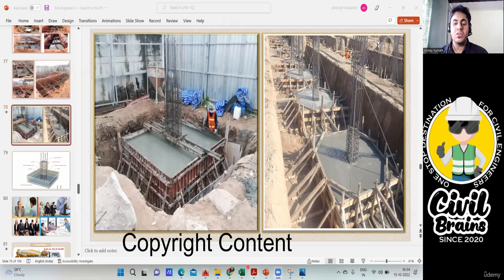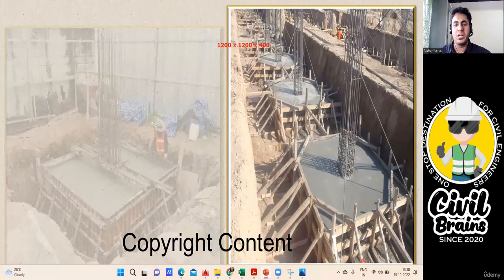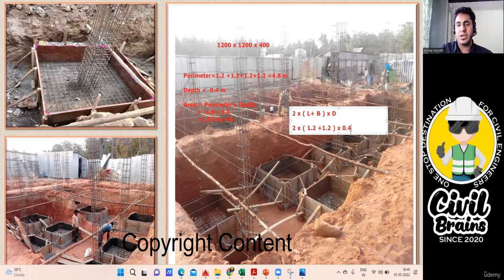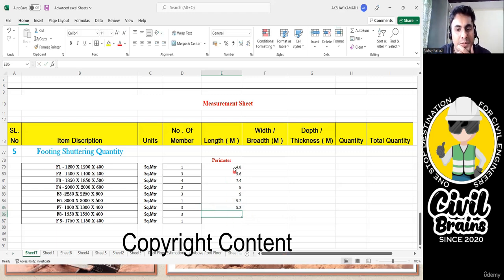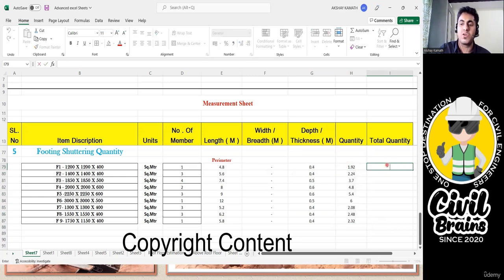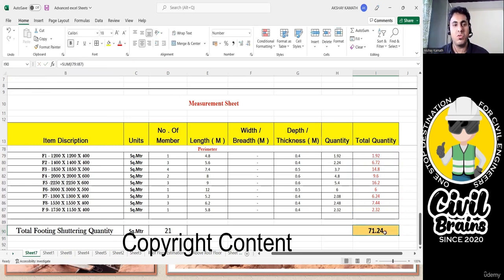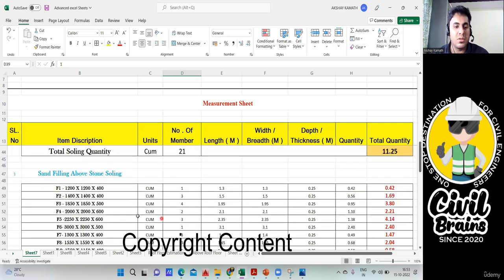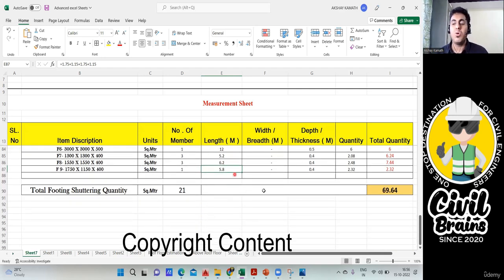6 Footing Shuttering Quantity Estimation